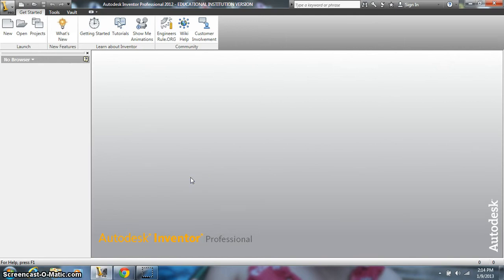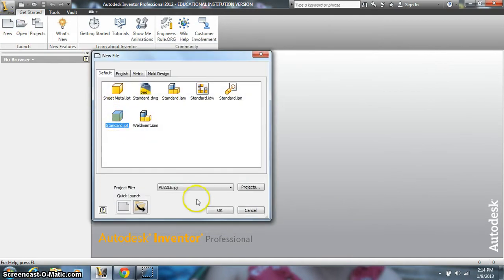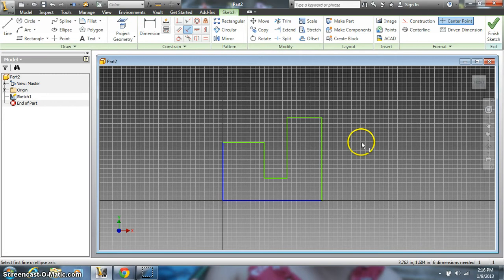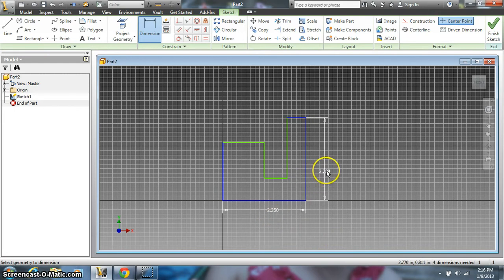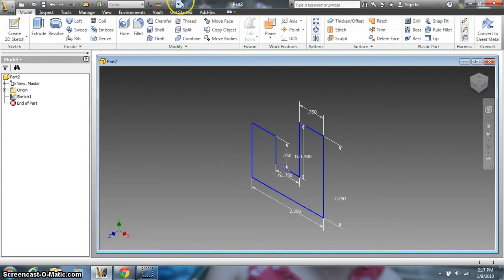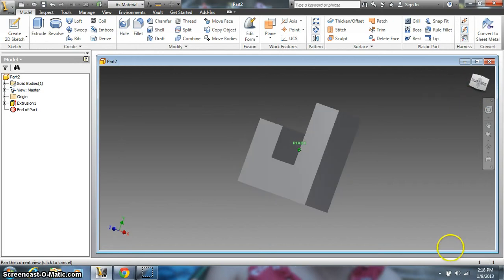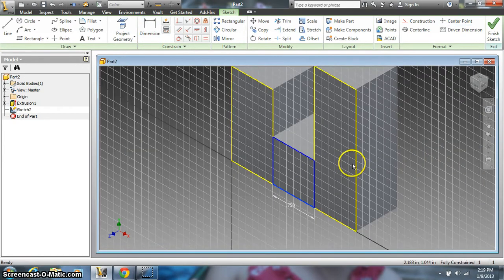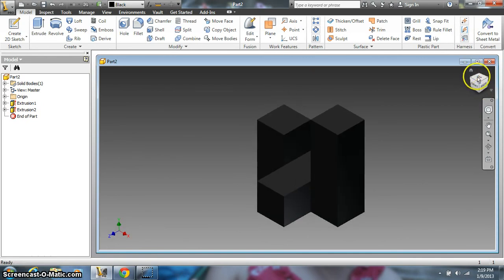Part 2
A more complex puzzle cube in Inventor